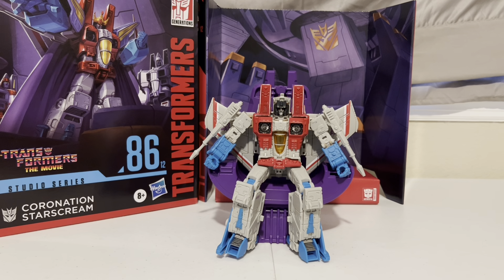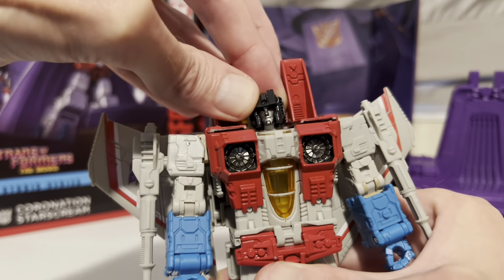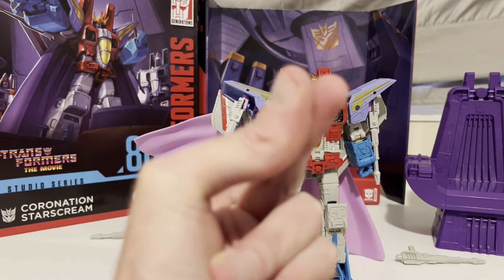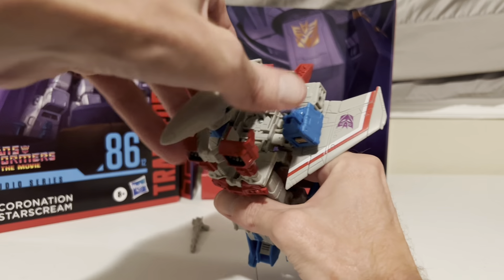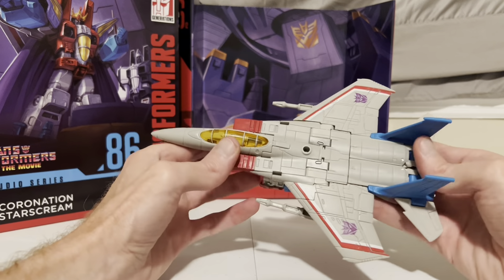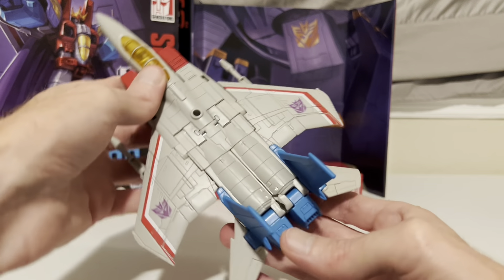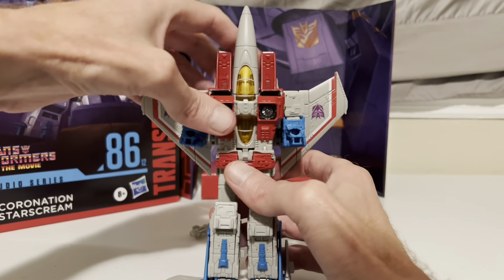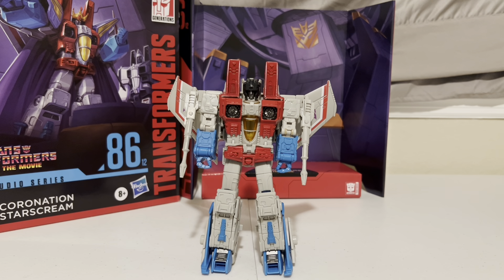STARSCREAM Studio Series 86 review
My first review of a studio series Transformer. I’ll just say…WOW

5 months now and the channel keeps growing! Let’s keep the good times going!